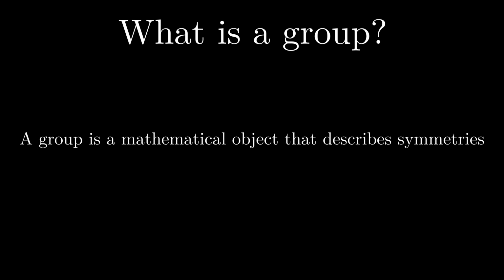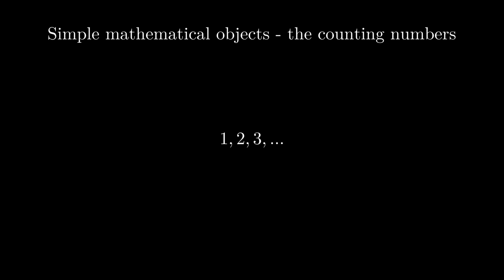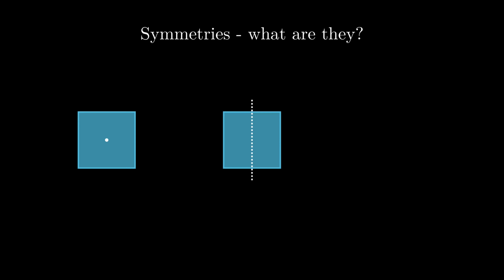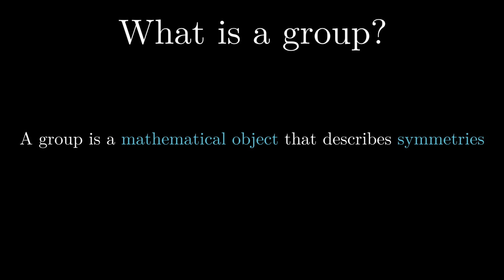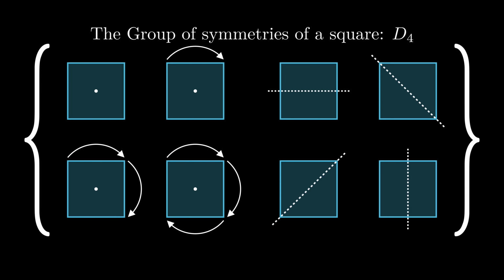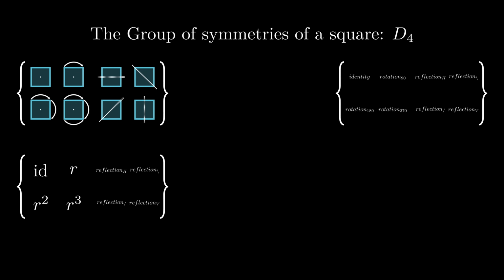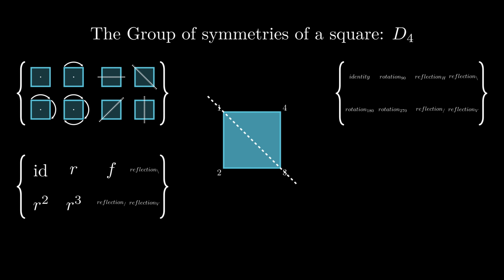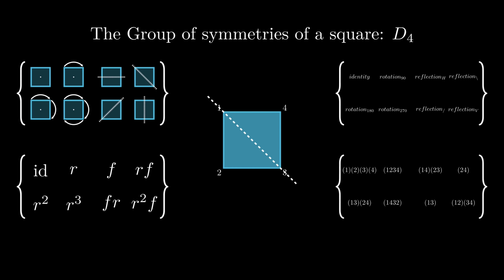What is a Group (Intuitively) - Group Theory 001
Here we begin to explore the mathematical objects that describe symmetry - Groups, and look at one particular example: the group of symmetries of a square

0:00 - Intro
0:25 - What is a group?
0:49 - Simple mathematical object example
1:49 - Symmetries
3:09 - A group is
3:20 - The group of symmetries of a square
6:59 - Why do we use different notation
7:24 - An analogy
7:40 - End